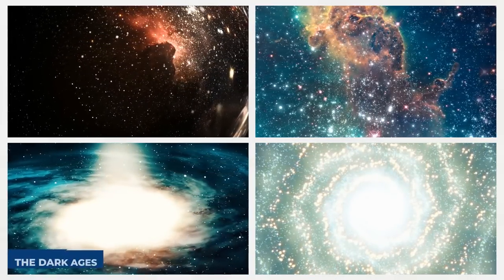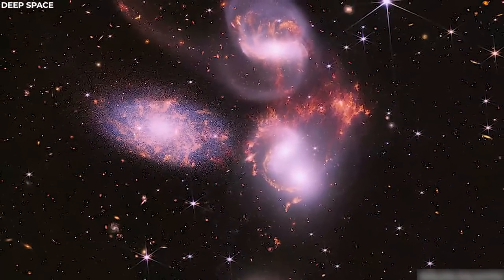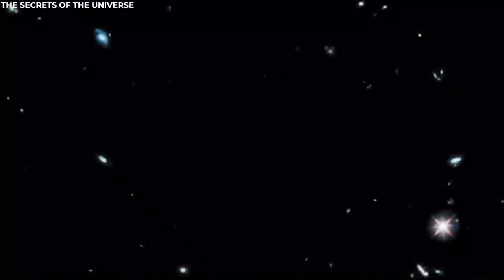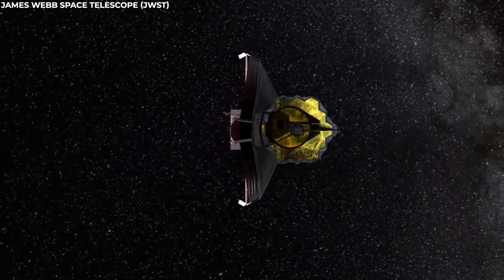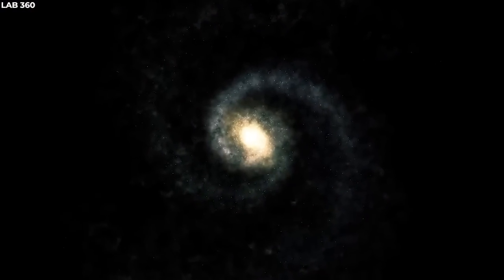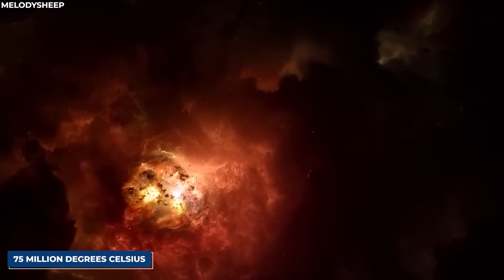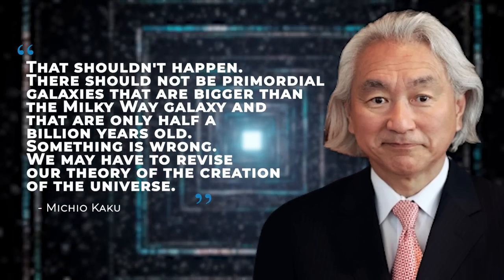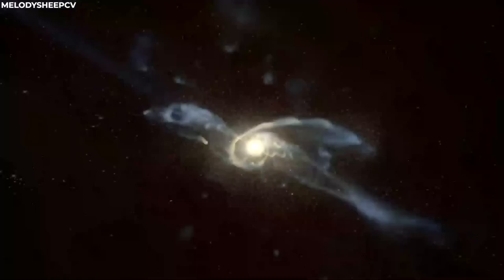Neil deGrasse Tyson & Michio Kaku Break the News: James Webb Telescope Made A SHOCKING New Discovery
During the ancient era of the universe, commonly referred to as the Dark Ages, a captivating metamorphosis unfolds, revealing a plethora of awe-inspiring phenomena. It is truly astounding to contemplate that in this epoch, stars had not yet burst into existence, and the notion of galaxies appeared unimaginable. Nonetheless, our perspective is swiftly evolving as we delve further into the vast cosmos, tracing its origins back to the cataclysmic occurrence known as the Big Bang, thereby challenging our previous understanding.